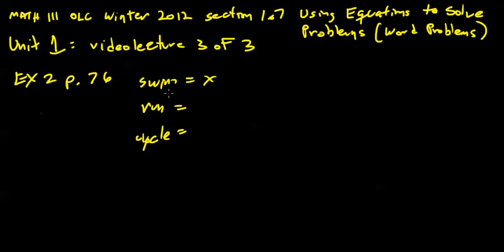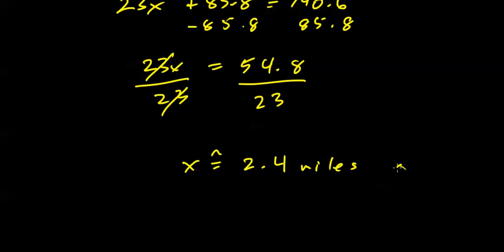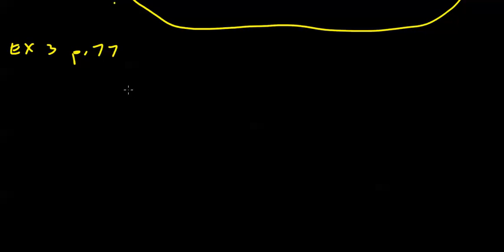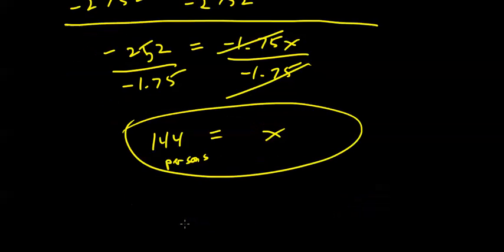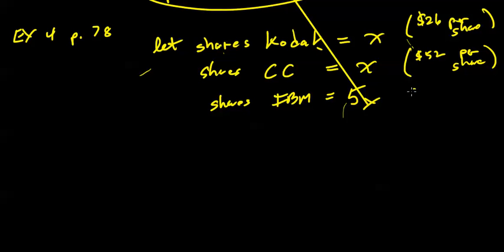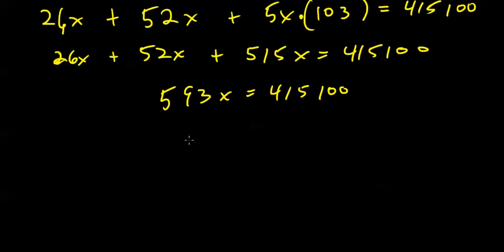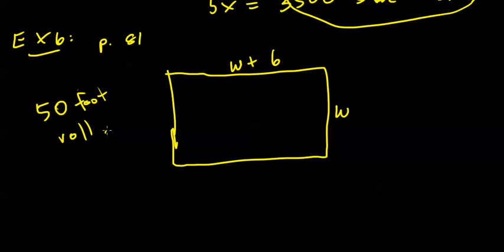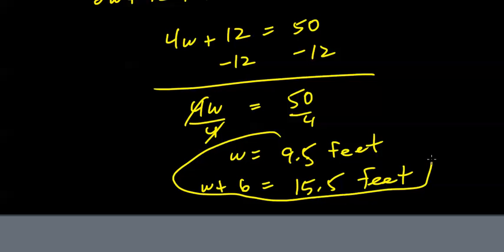Unit 1; section 1 7 Using Equations to Solve Problems